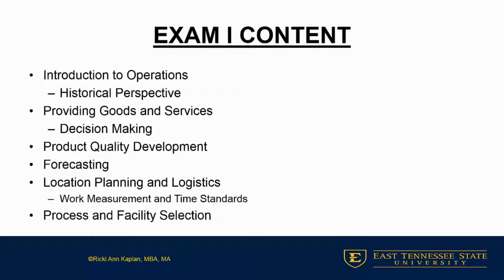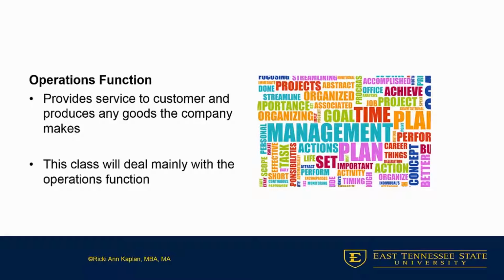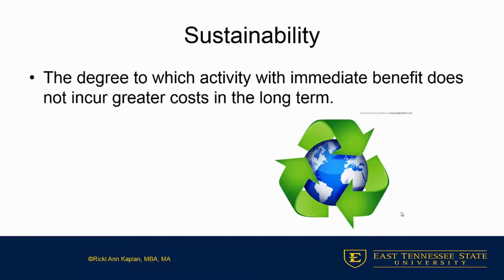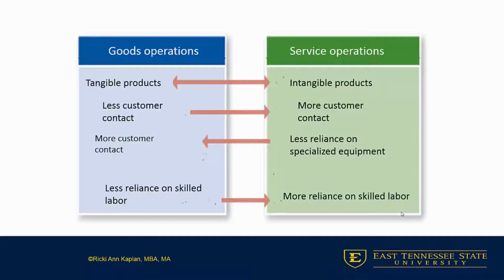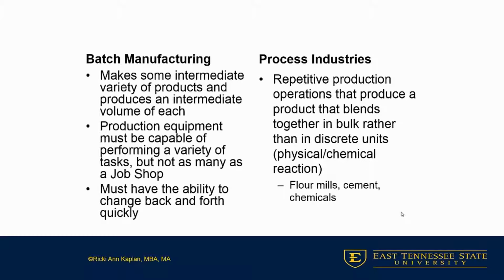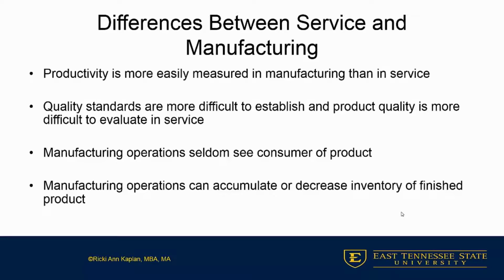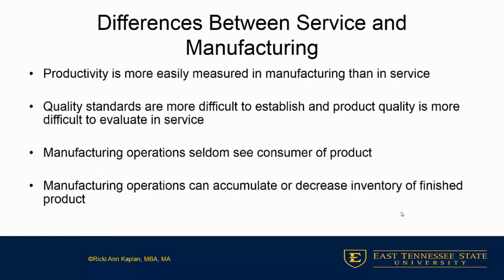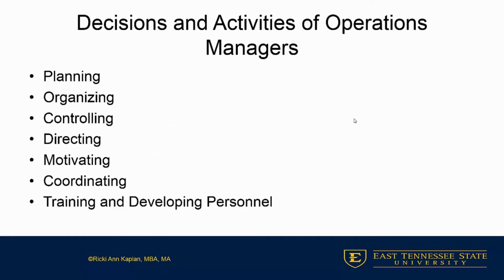MGMT 3100 - Introduction to Operations